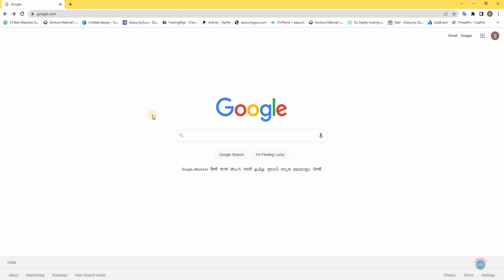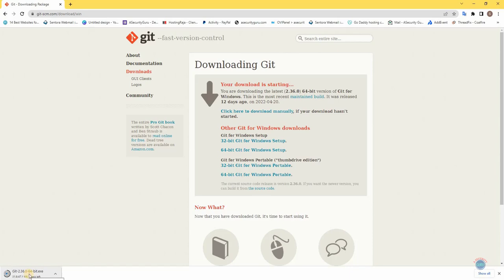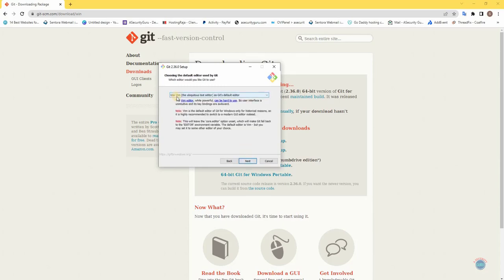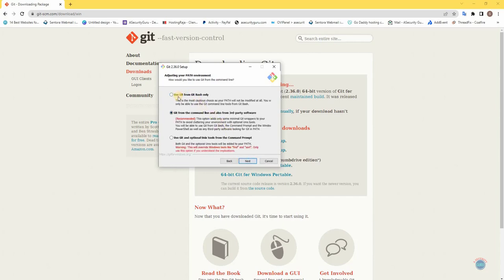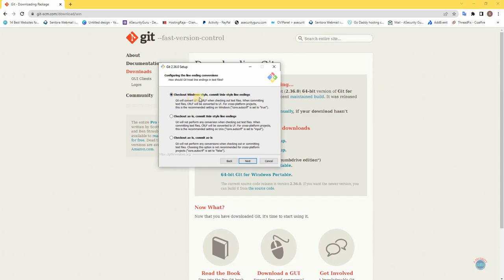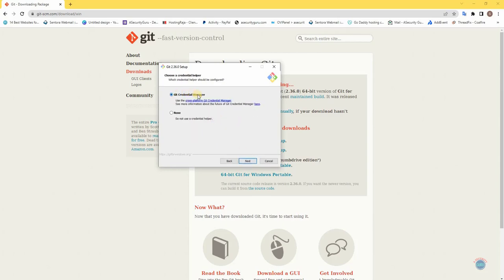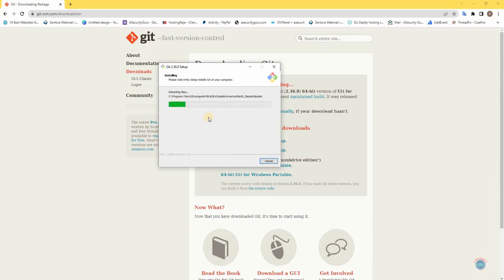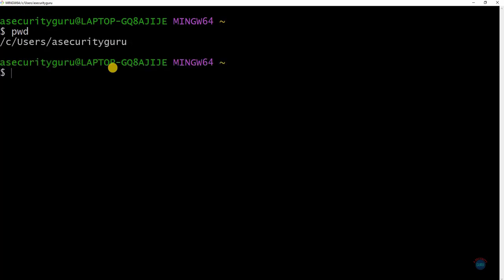How to Install Git: Step-by-Step Guide for Beginners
Get started with version control by learning how to install and configure Git! This beginner-friendly tutorial will guide you through the entire Git installation process on Windows, macOS, and Linux.

📌 What You’ll Learn in This Video:

What is Git and why it’s essential for developers.
Step-by-step Git installation process on different operating systems.
Initial setup, including username and email configuration.
Verifying the installation and creating your first repository.
💡 By the end of this video, you’ll be ready to use Git for version control and manage your projects like a pro.